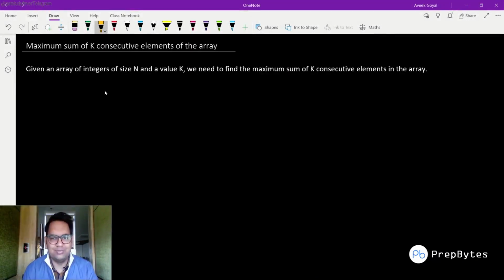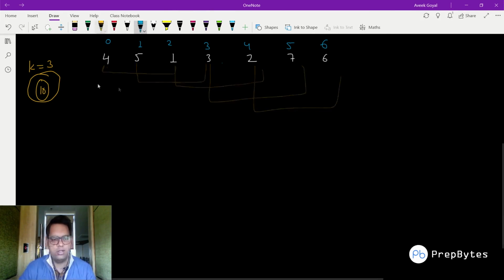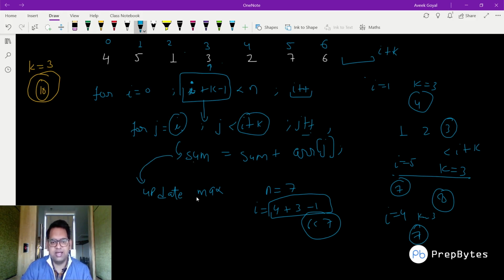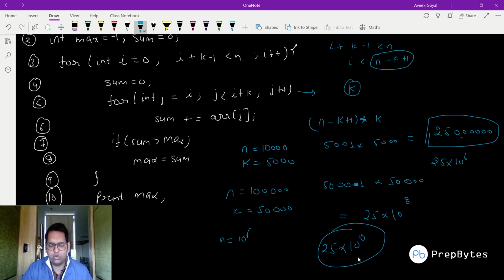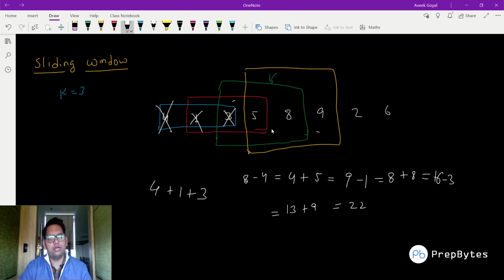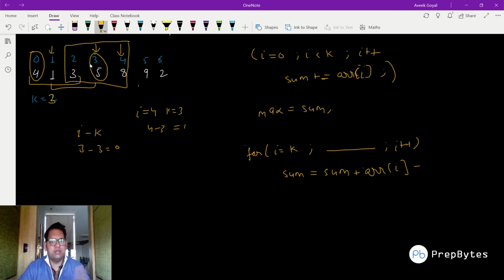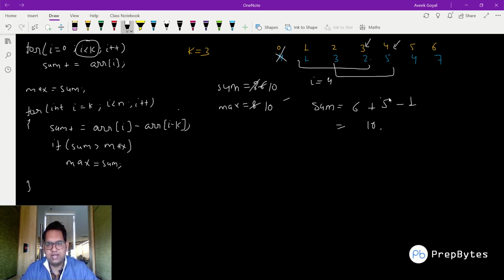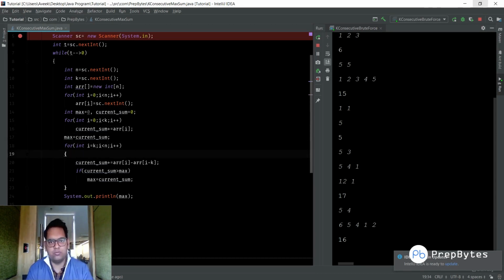Sliding window Approach in java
java tutorials
java for debugging
java
Core Java
learn java
understanding java
java lessons
java lectures

java for studentscode with us java
code with us tutorials
code with us html
code with us
code with us java
code with us code with us java